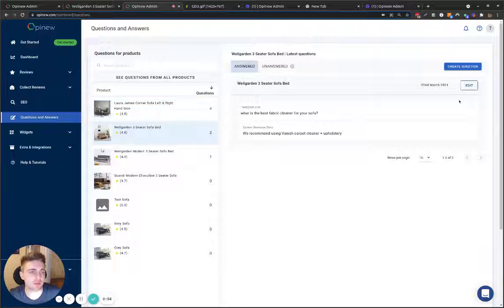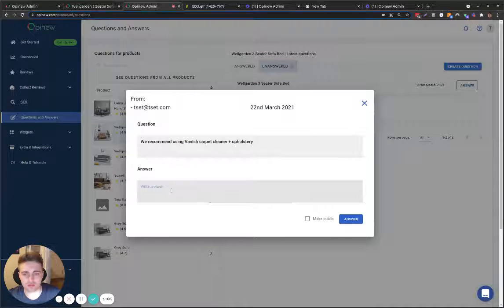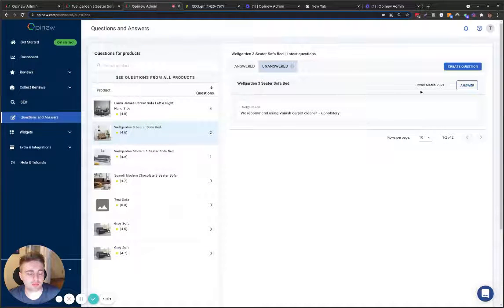How to Add Questions & Answers on your Shopify product pages with Opinew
The Questions & Answers section includes all common concerns and questions related to the product. This way, your customers can quickly navigate through other users' experience before they purchase without leaving the product page.

Let us know down below what other tutorials you'd like us to make 👇

Table of Contents:
00:00 - Intro
00:35 - How to add Questions & Answers section in your Product Pages